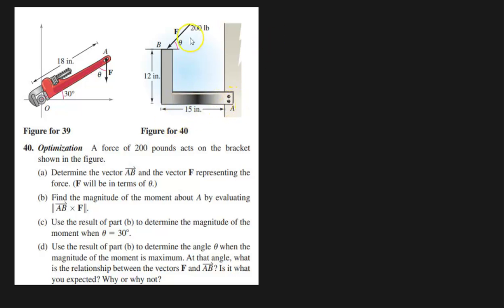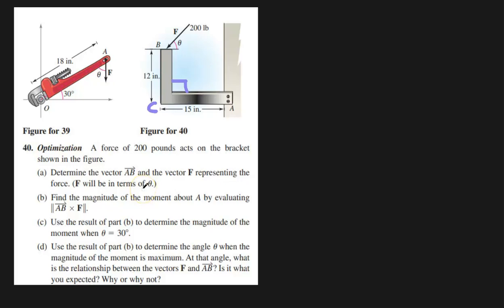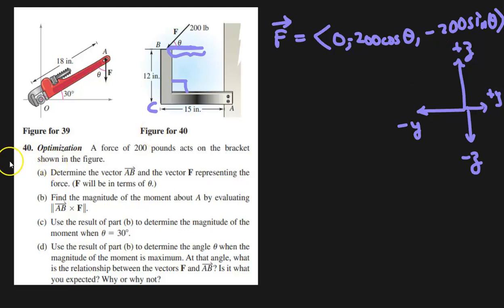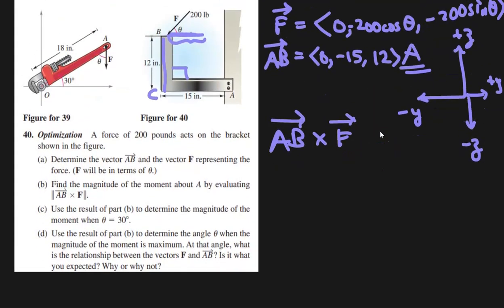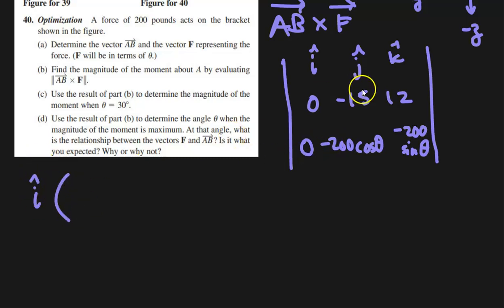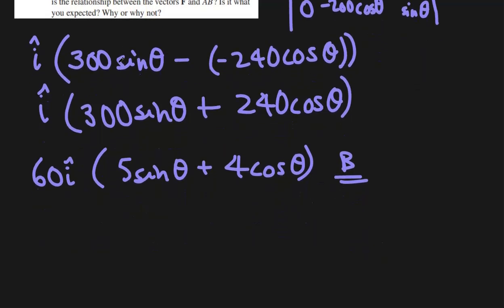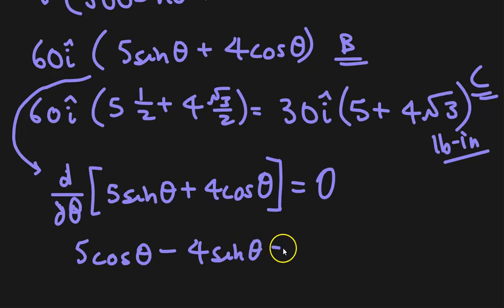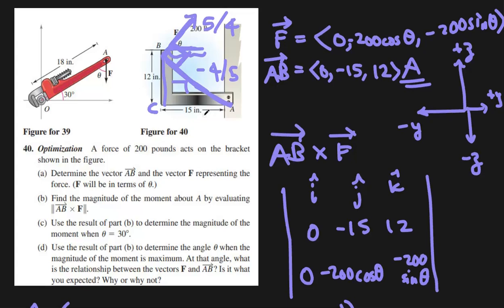Larson Calculus 8e | 11.4 Q40 | Torque, Cross Product, Physics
Can you solve this question from Larson's Calculus (Edition 8), Chapter 11, Section 4, Question 40?